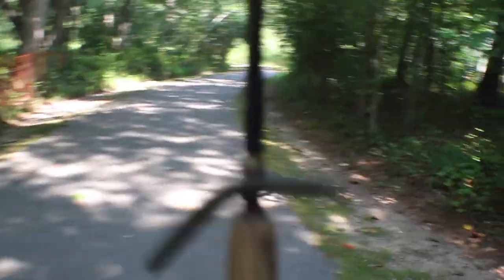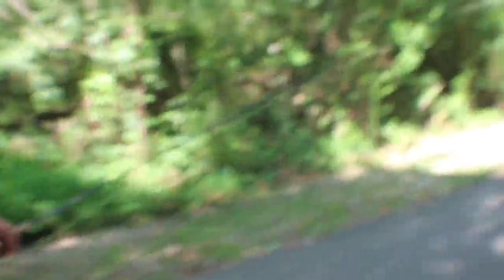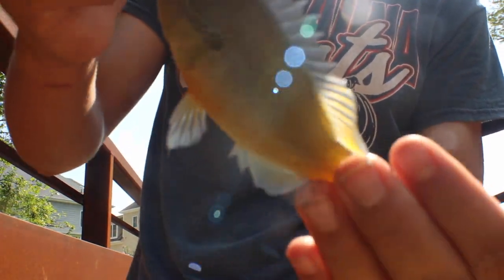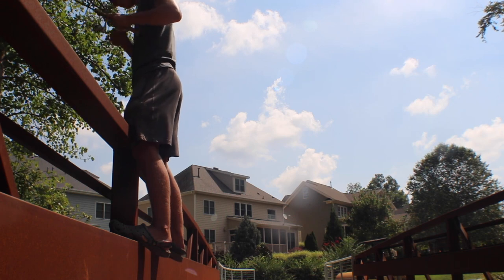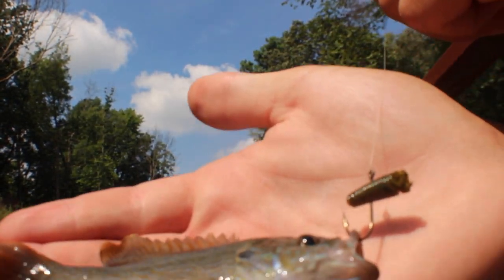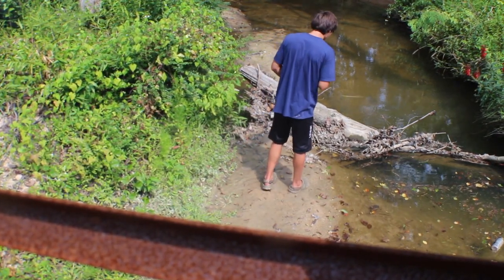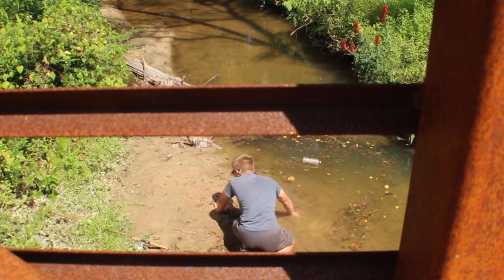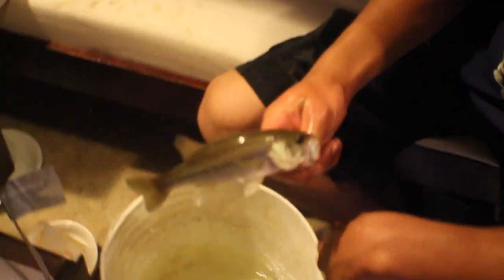Catching A Pet Bass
We go creek fishing for a pet bass!!